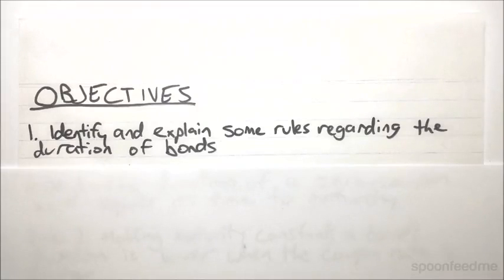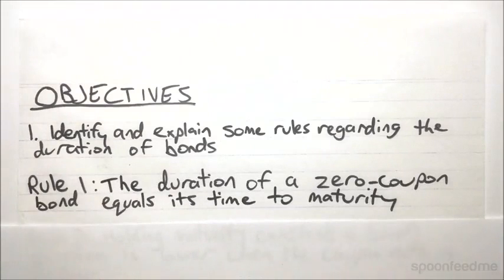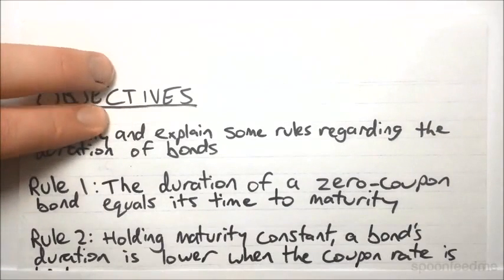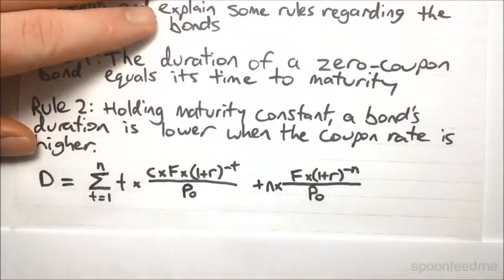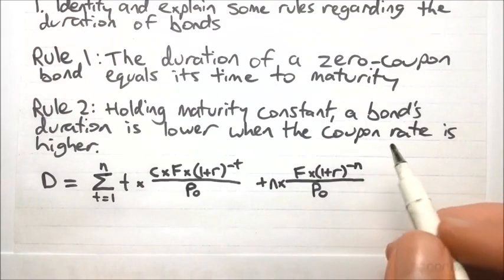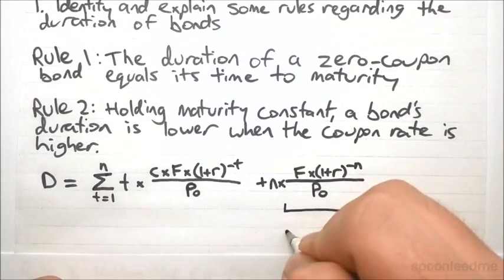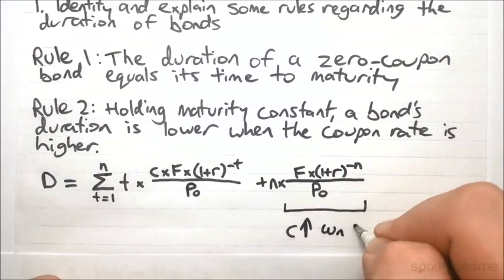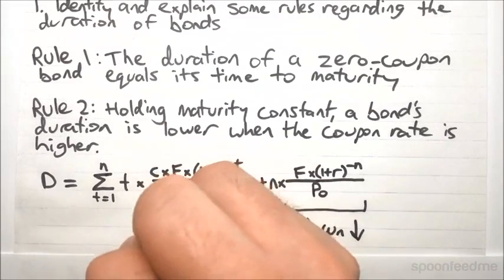Rules of Bond Duration (Part 1) | Portfolio Management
for more FREE video tutorials covering Portfolio Management.